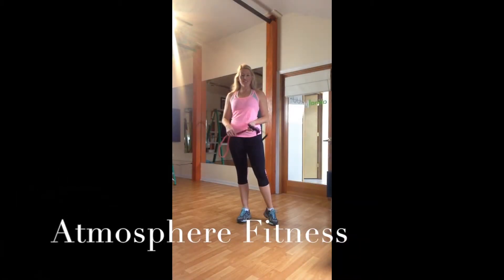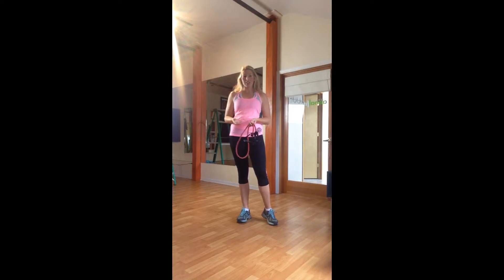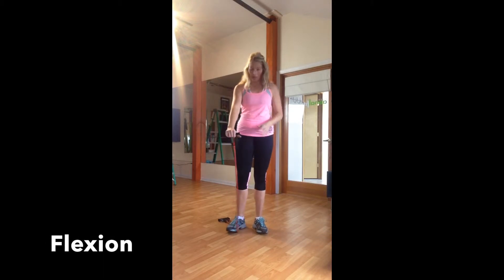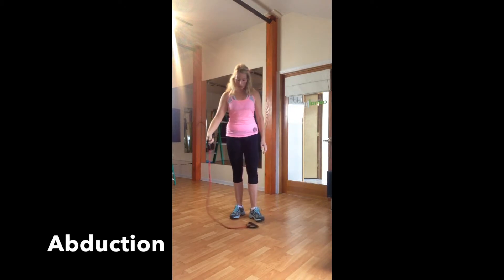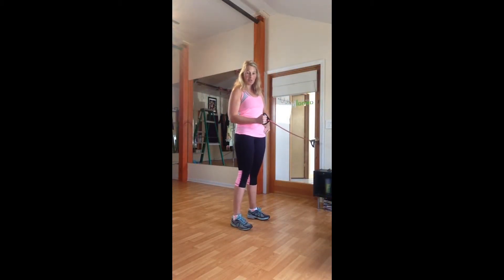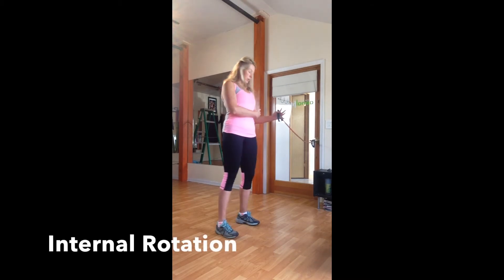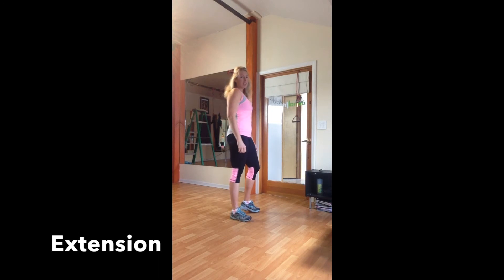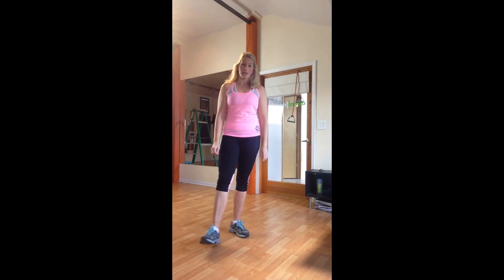Atmosphere Fitness 5 Shoulder Strenthening Exercises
Learn 5 shoulder strengthening exercises that can help prevent injury in aerial arts and pole fitness.
specializing in sports science based instructor certifications in pole fitness, aerial yoga, aerial hoop lyra, aerial Pilates, aerial hammock flexibility and suspension training.